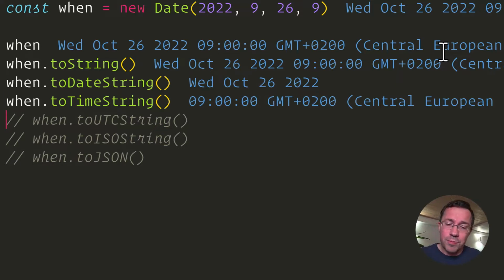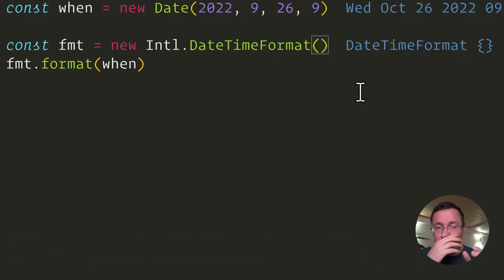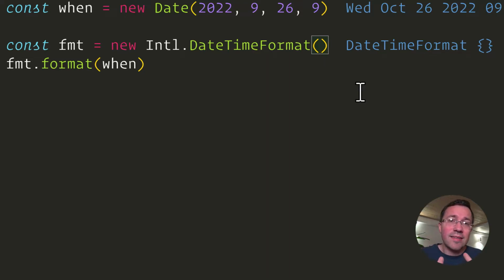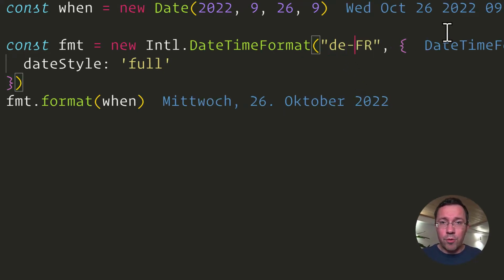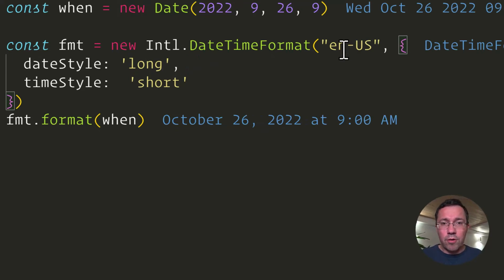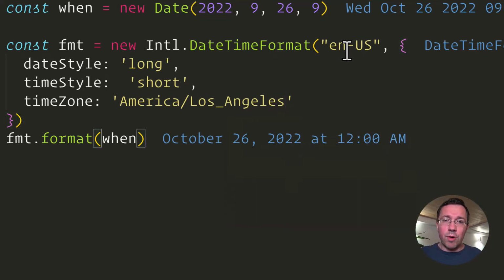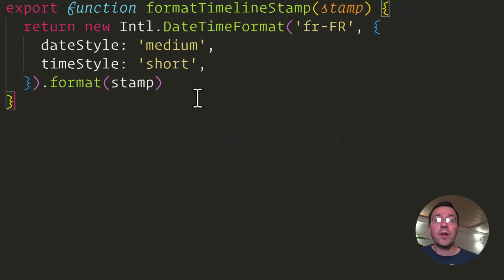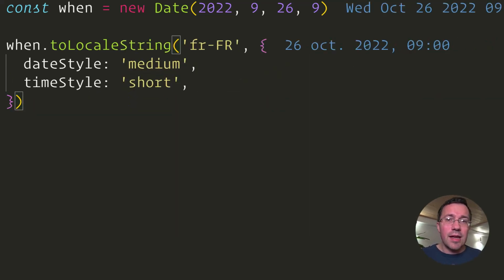JS protip #3: Date formatting according to locale customs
Ha, **the joys of formatting** dates and times. Sure, we could use a single, digit-based format and call it a day. This might be enough (especially for tech formats), but it's certainly not ideal, perhaps even **way too ugly** when we're displaying these to humans, with their cultures and formatting customs: their _locales_.

After all, when an English-language website displays 08/12/2022, how can we be sure they mean August 12 or December 8? Without knowing what locale they went with, there's no way to be certain.

Let's review the options we have for **doing this right without bloating our app’s JS**.

00:00 - Intro
00:35 - Legacy `Date` methods: no thanks
01:55 - `Intl.DateTimeFormat`
05:33 - Time zones
06:23 - Using singletons for stable formatters (avoid bloating memory)
06:55 - One-off formatting shorthands
07:43 - Outro